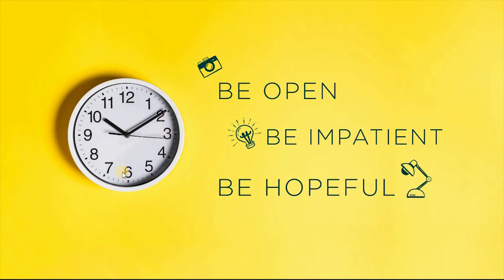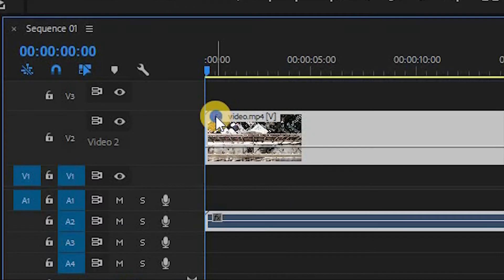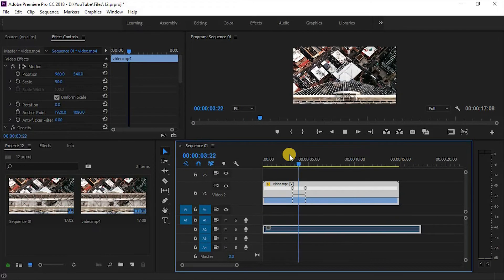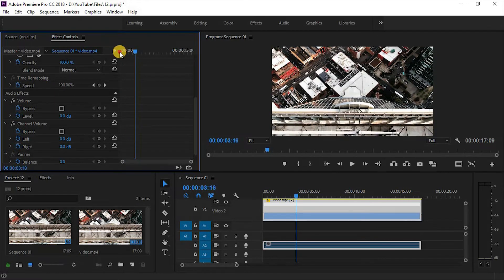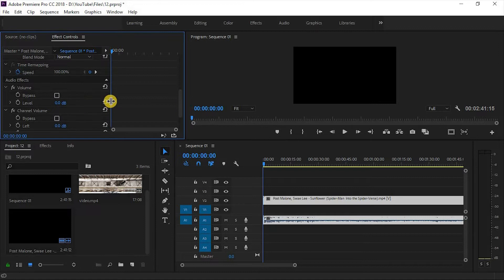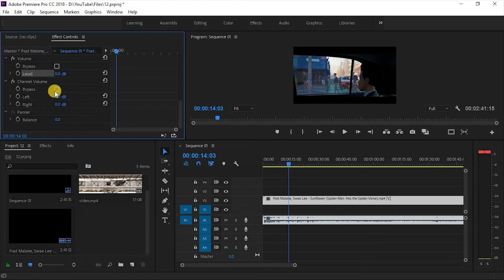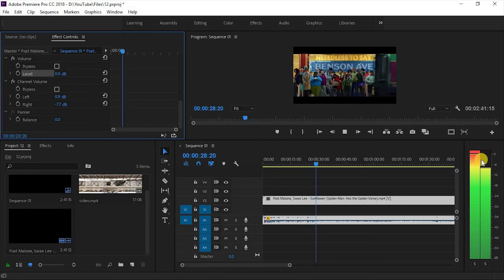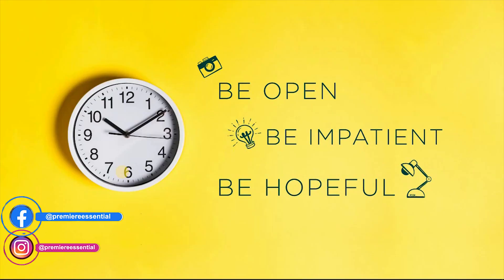Effects Control Panel Class-02 | Premiere Essential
Hello guys
Today you will learn about Effects Control in Adobe Premiere Pro CC 2018